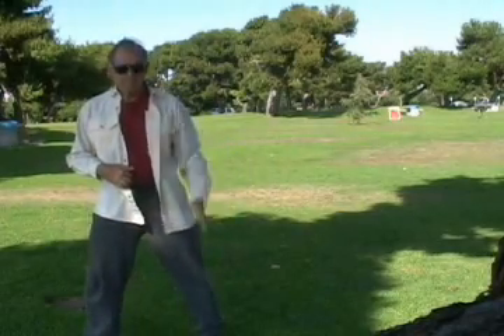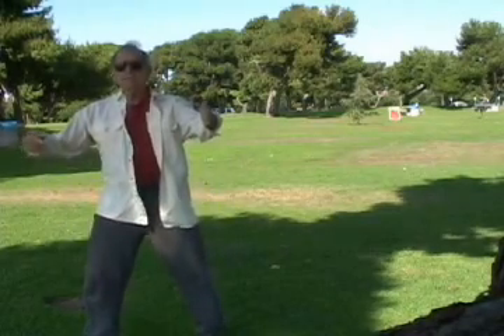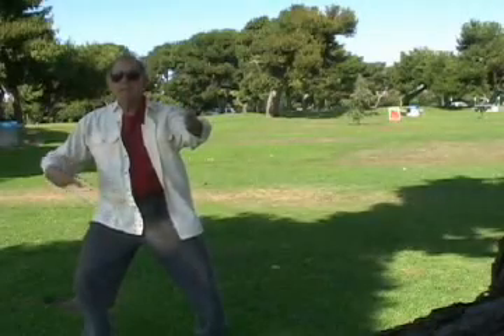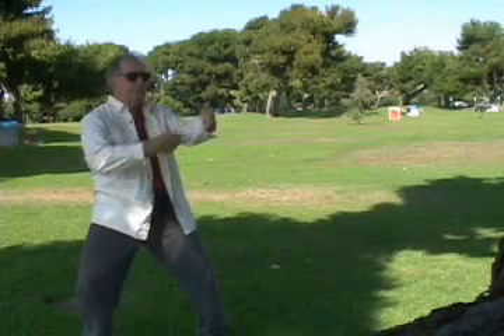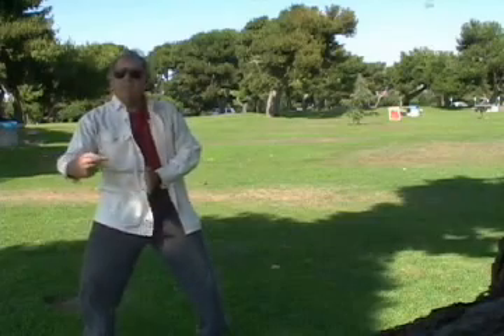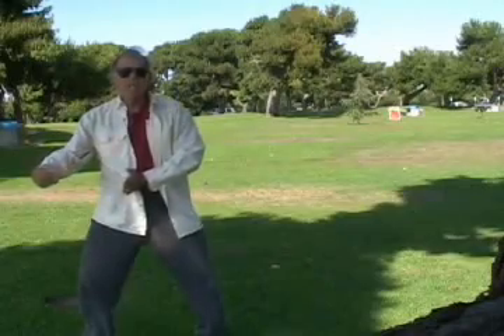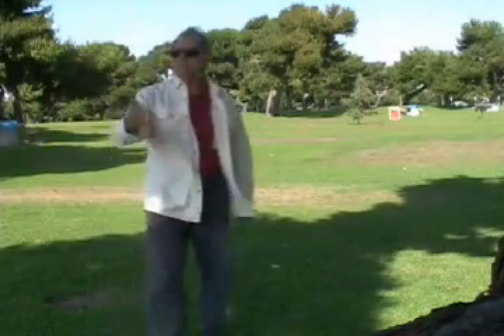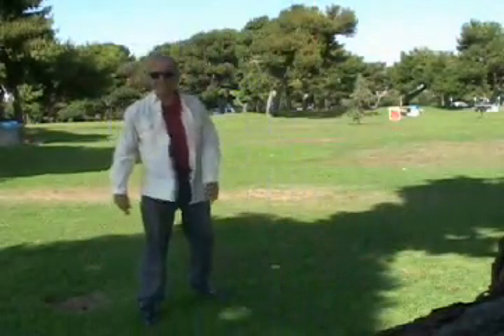laser-navel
physics of the navel. 10-28-06